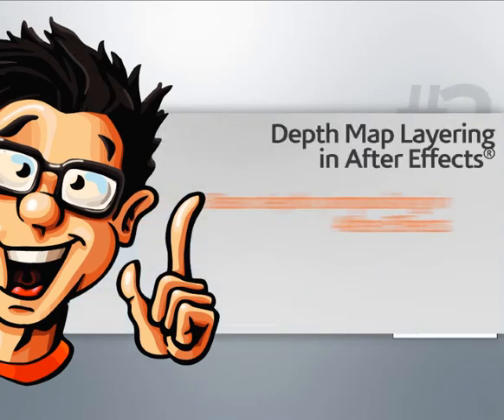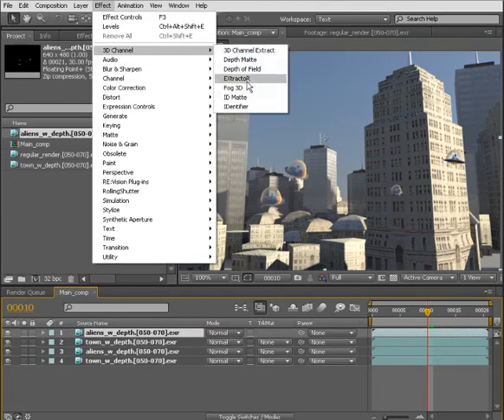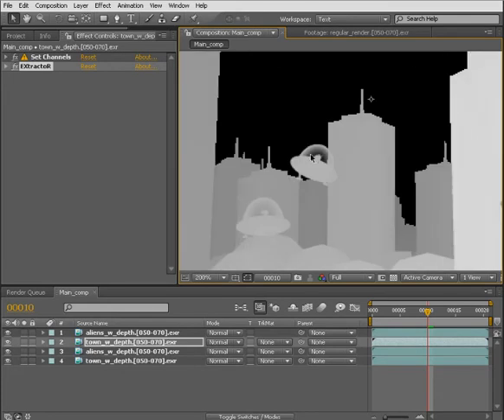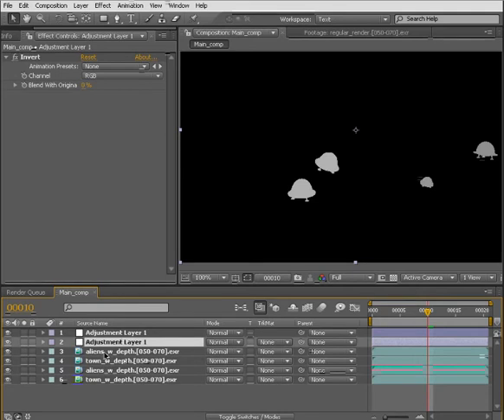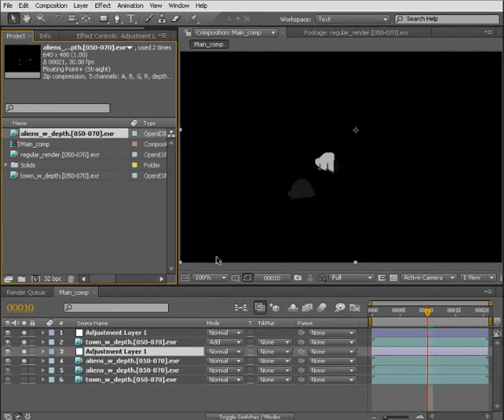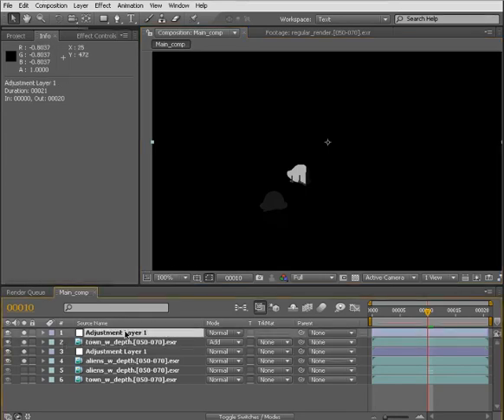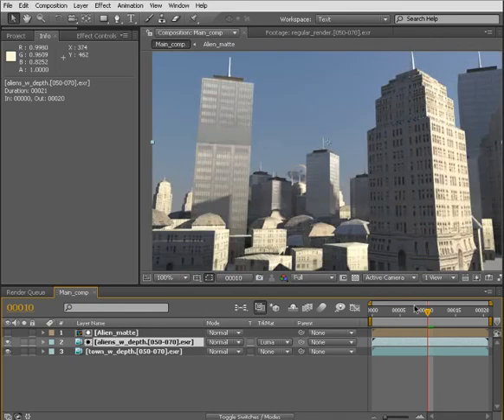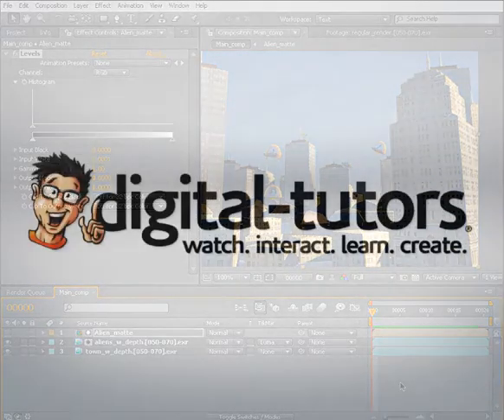03 Basic depth compositing in After Effects